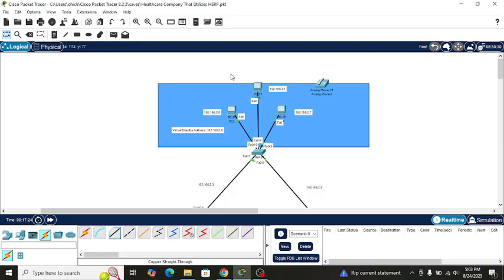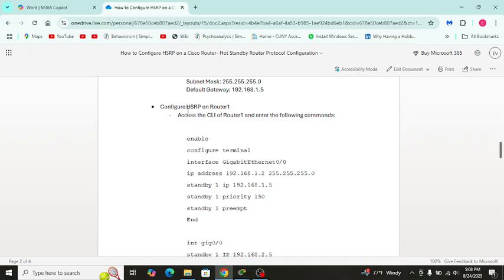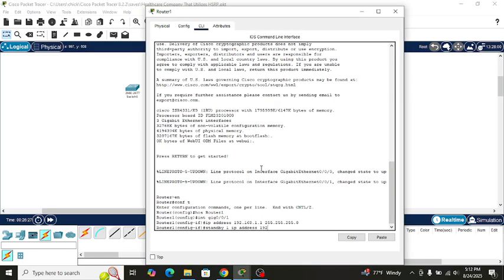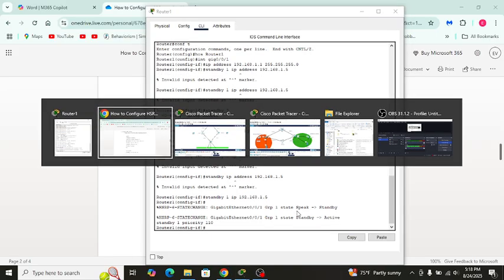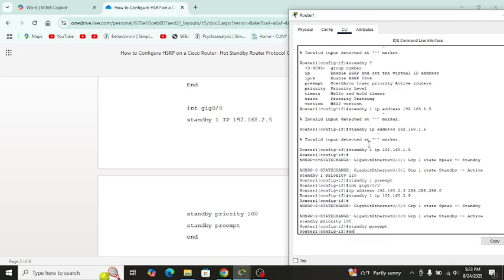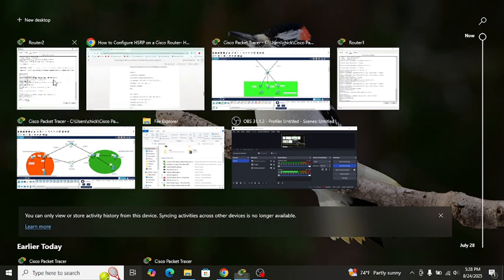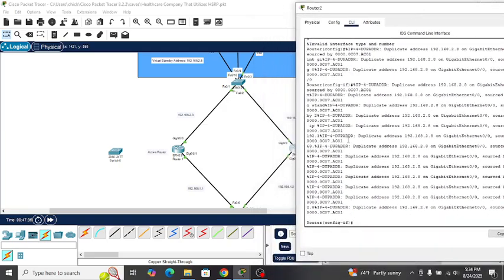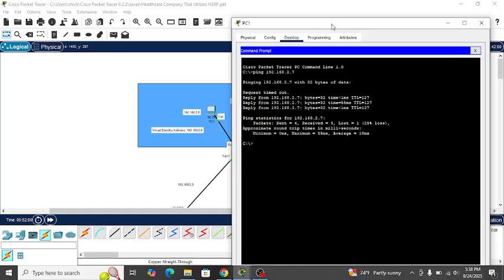How To Configure HSRP- My Journey to Mastering Cisco Packet Tracer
In this tutorial, I’ll show you step by step how to configure the Hot Standby Router Protocol (HSRP) using Cisco Packet Tracer. To make things practical, we’ll design a small network for a made-up healthcare company, ensuring their routers have redundancy so the network stays online even if one router goes down.

This scenario demonstrates how HSRP provides high availability, which is especially important in industries like healthcare where network reliability is critical.

Whether you’re preparing for your CCNA/CCNP or simply want to strengthen your networking knowledge, this guide will give you hands-on experience that connects directly to real-world applications.

🔥 Labor Day Special!
I’m offering my BGP Challenge Set for just $10 (limited-time discount).
This resource includes hands-on lab challenges to help you master Border Gateway Protocol and strengthen your troubleshooting skills.

I also offer tutoring sessions where I guide you through networking protocols (like OSPF, HSRP, and BGP) and encryption topics utilizing Cisco Packet Tracer. You can book me here:

Your support helps me create more tutorials and resources!